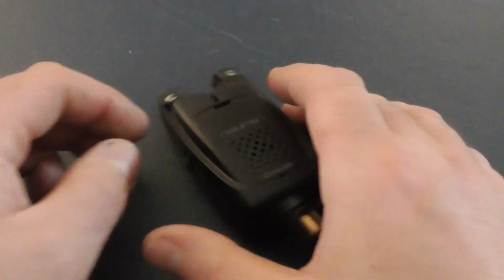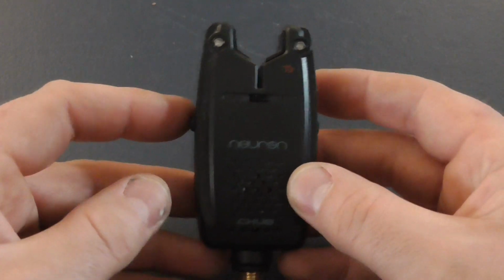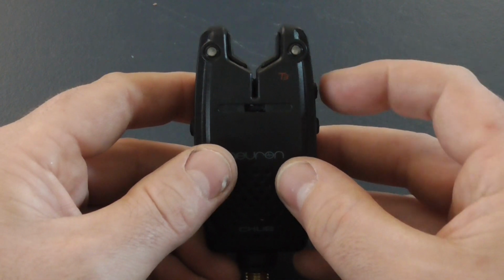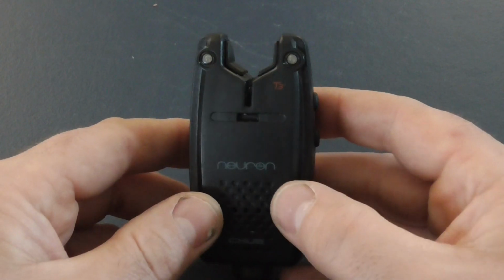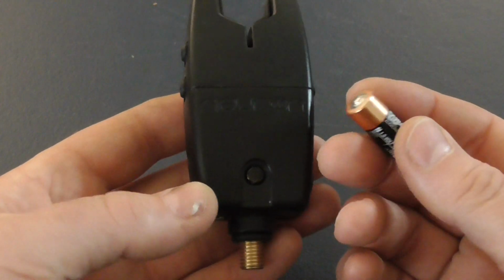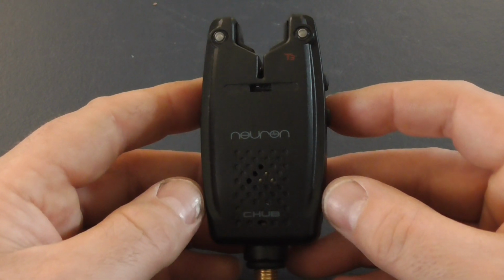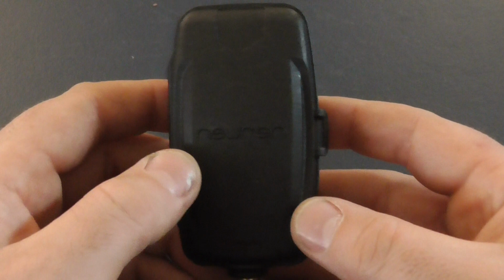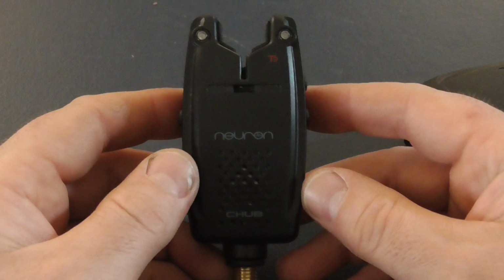Chub Neuron T3 Bite Alarm Overview